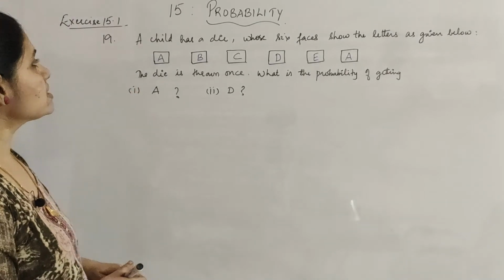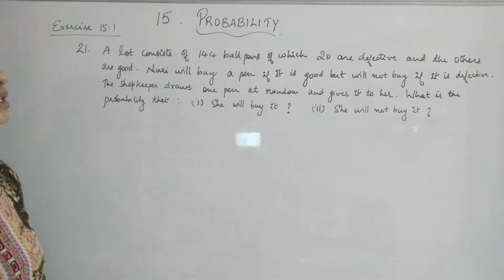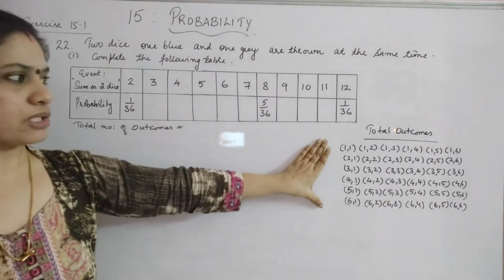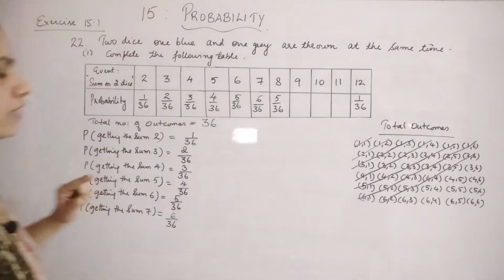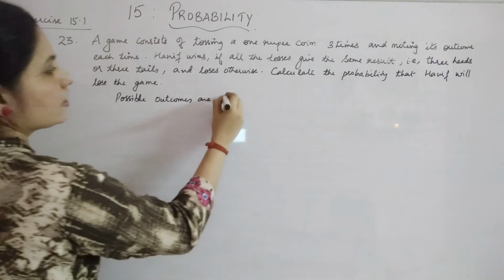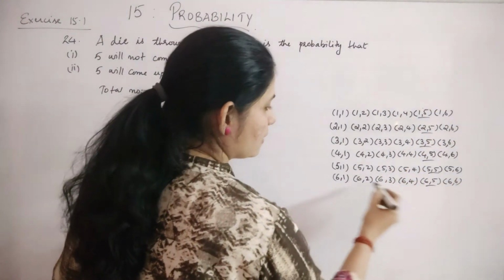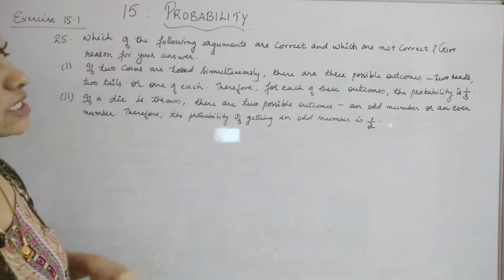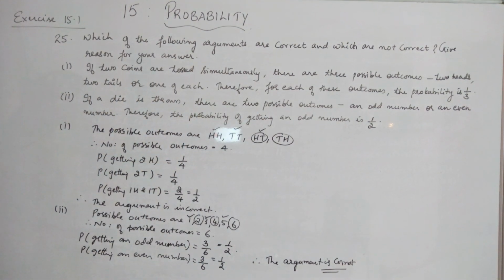CLASS X,MATH,CHAPTER 15, PROBABILITY-Ex 15.1 Que 19 to 25 Solved -PART-4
Ex 15.1 Que 19 to 25 , CLASS X,MATH,CHAPTER 15, PROBABILITY-Ex 15.1 Que 19 to 25 Solved -PART-4